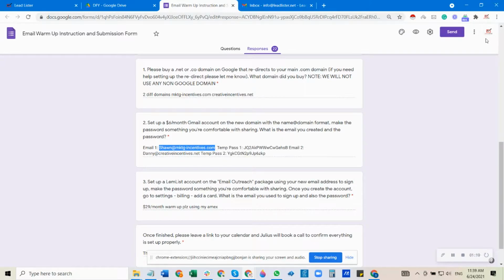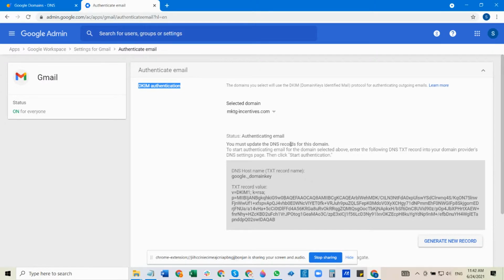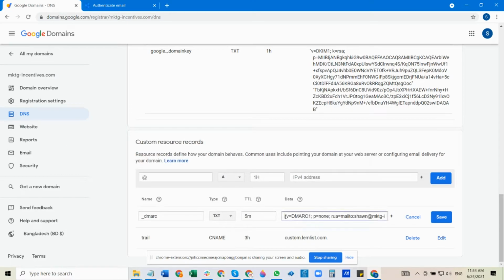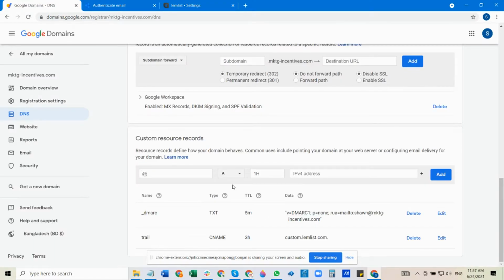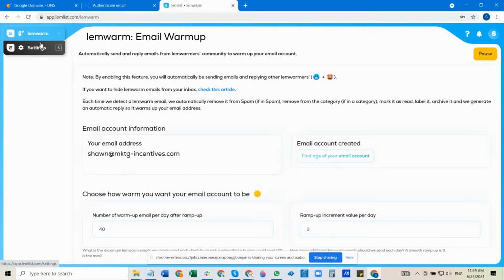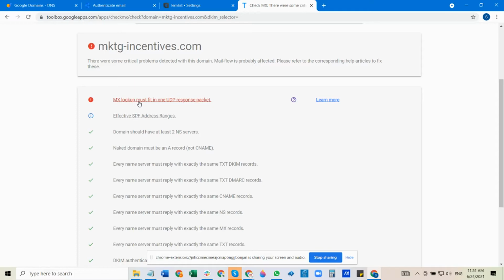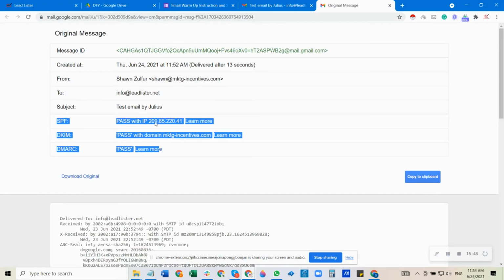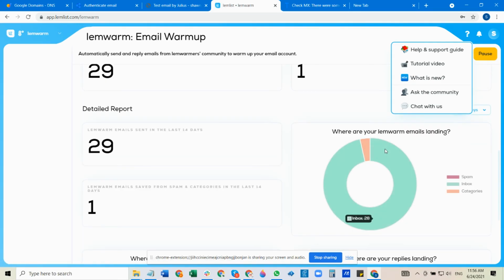Setting up DKIM SPF DMARC & Custom Tracking Domain with Lemlist